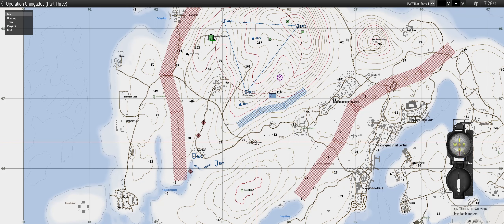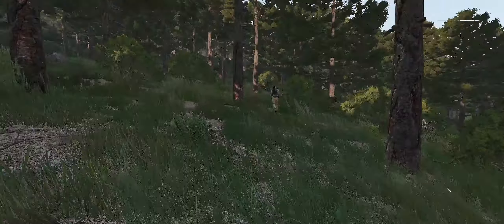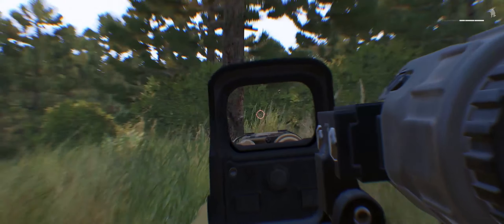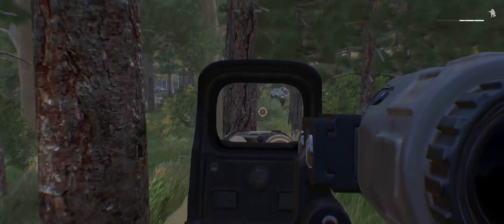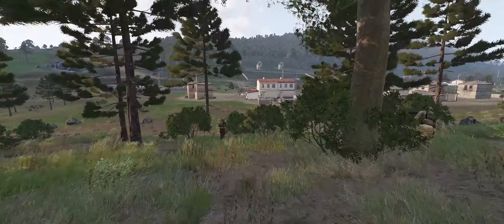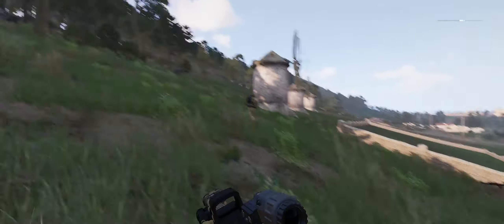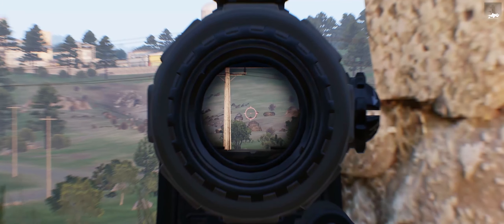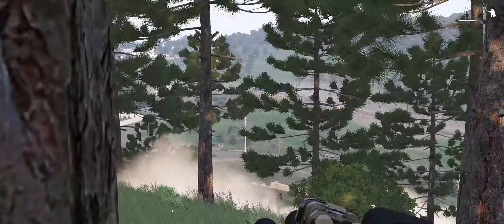Ahoyworld MSO - Operation Chingados [2021 - 03 - 20 /// PHASE ONE]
PHASE ONE - EXFILTRATE

The Jig is up.

The Cartel is coming.

Run.

PHASE TWO - COMING SOON™